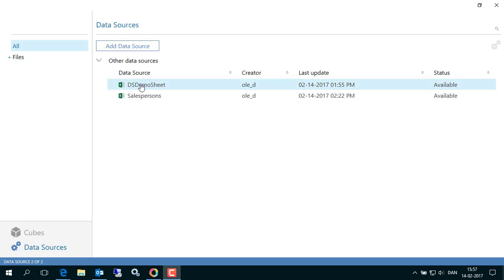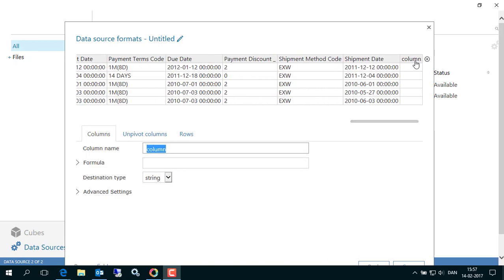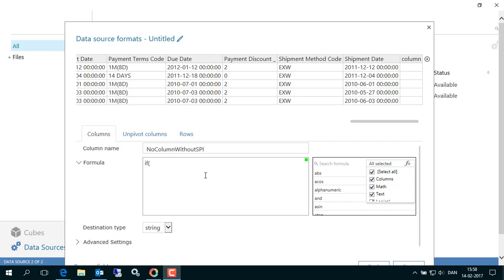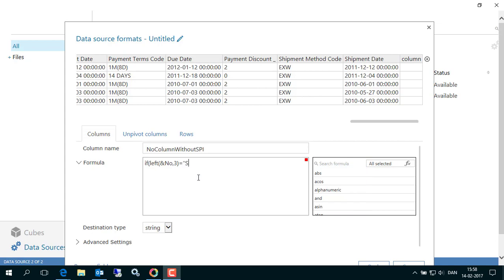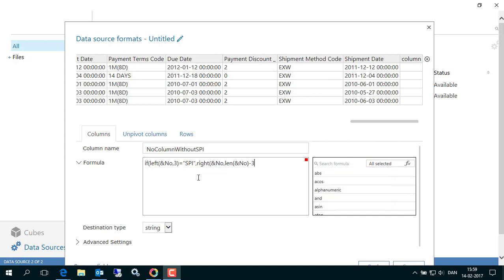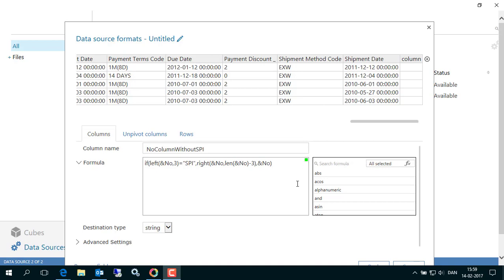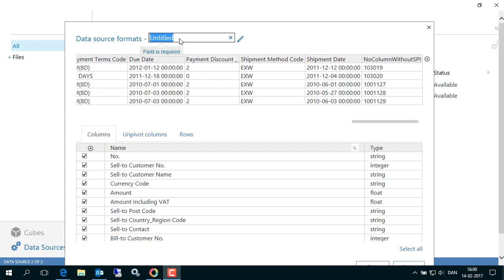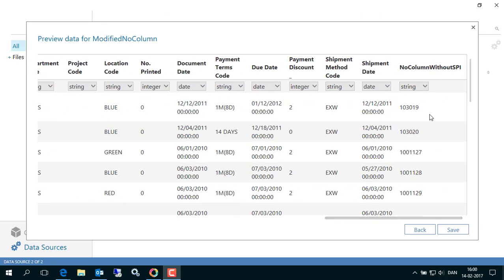TDD Formats. Modified source data